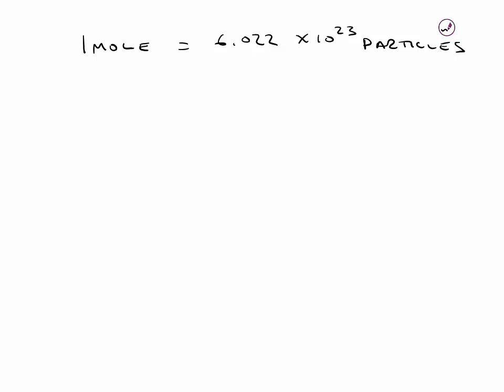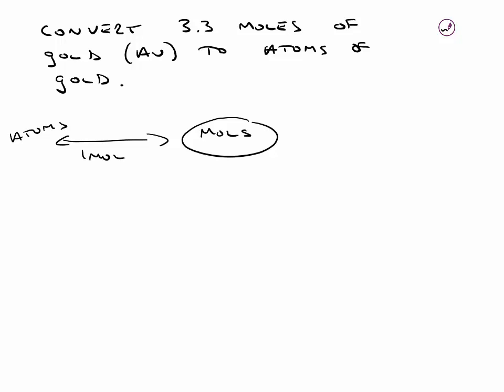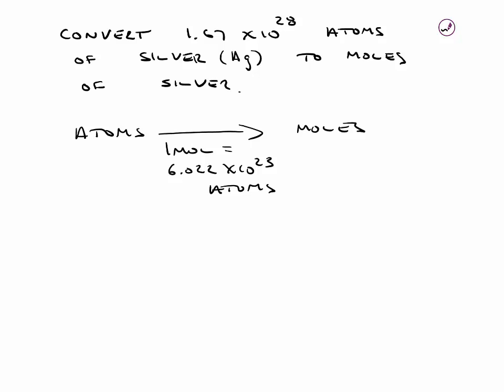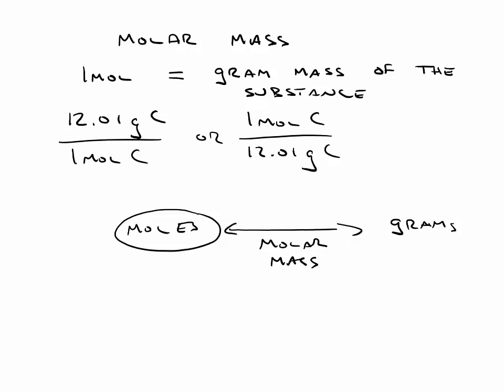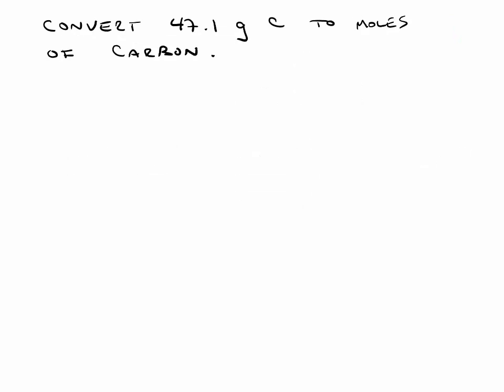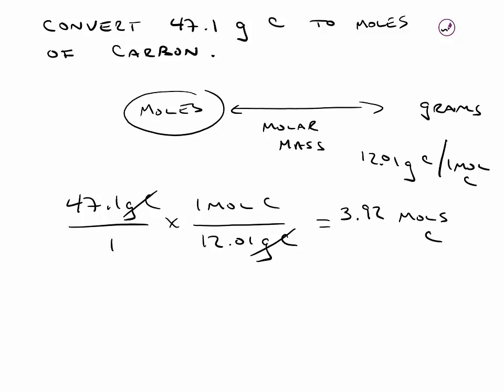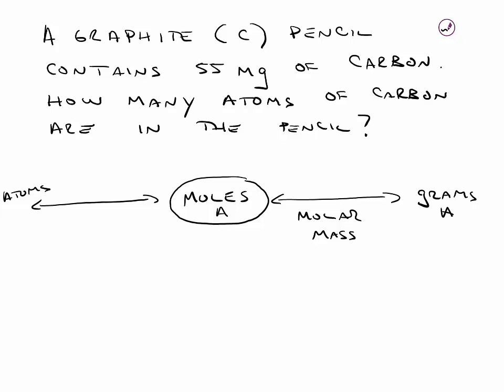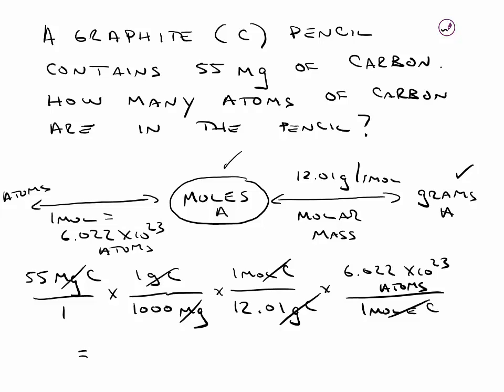mole conversions part one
How to use the mole and molar mass as a conversion factor.